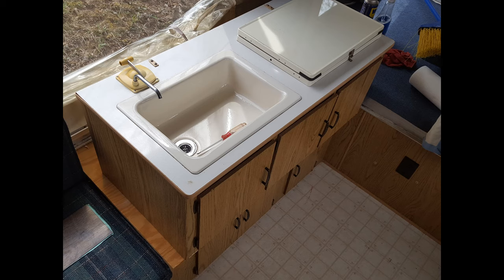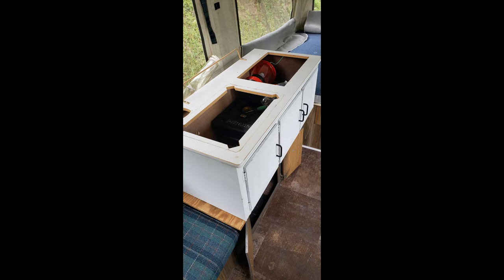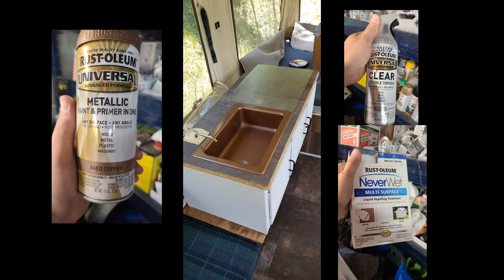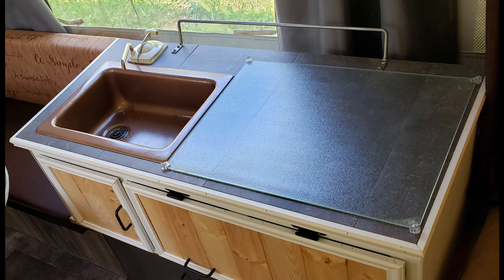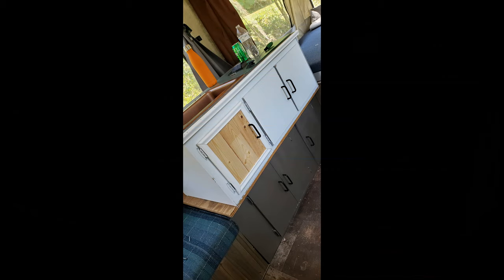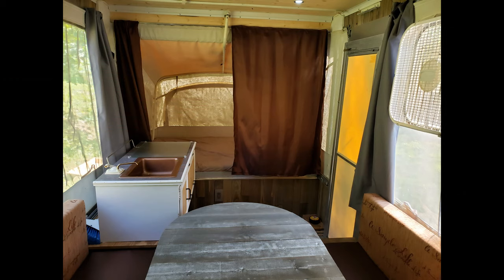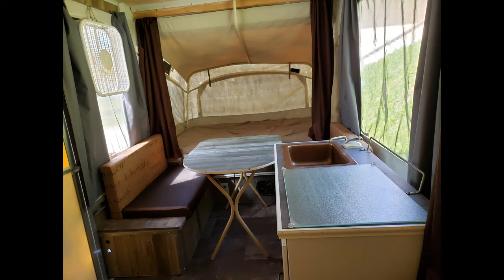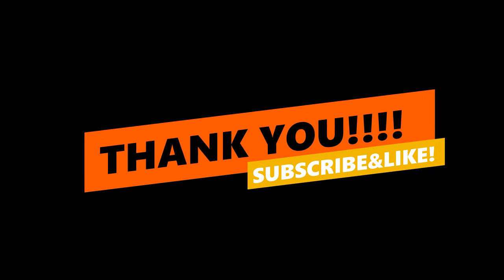Coleman Columbia Pop Up Remodel PART 2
This is Part 2 (of many) of the remodel of our 1990 Coleman Columbia Pop up camper. I will have multiple parts to this video, the first few being just narrated slide shows showing the ideas I used to remodel our pop up!

Sorry for the audio during the last min of the video, Still working out some computer issues.

I will hope you enjoy and can have take some ideas i have used & used them for your own pop up!

Enjoy ! Continue Just Bein' You, Wile I'm Just Bein' Me